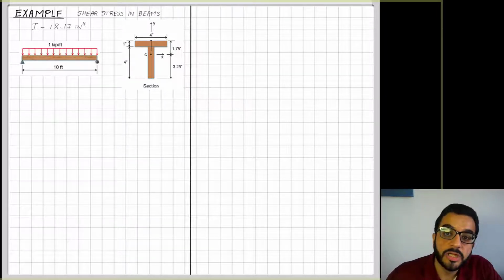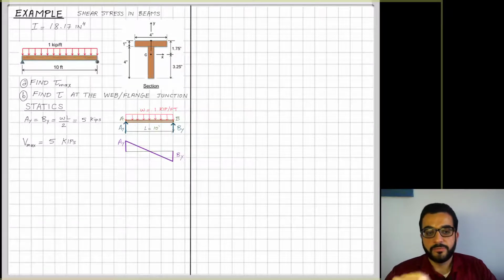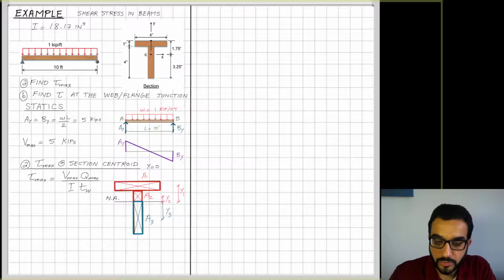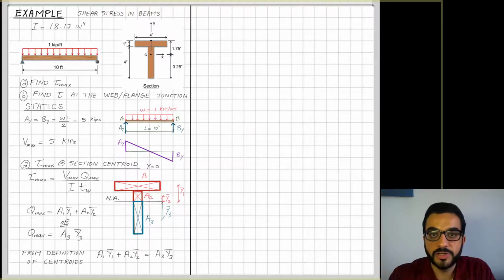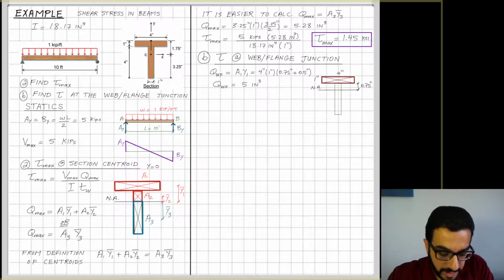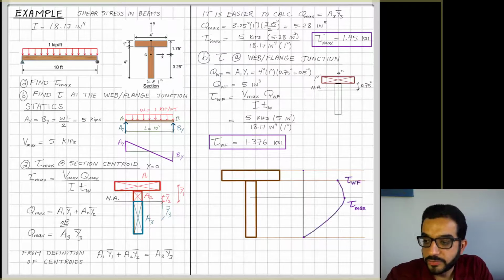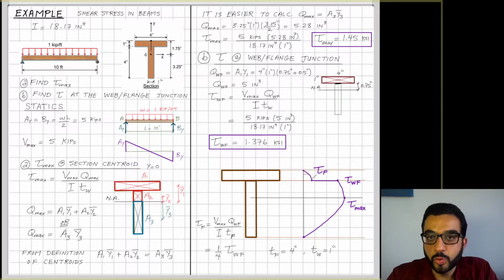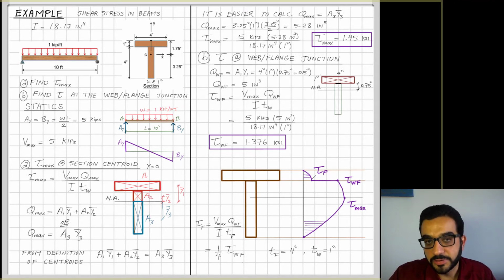L12 P2 - Example of Shear Stresses in Beams